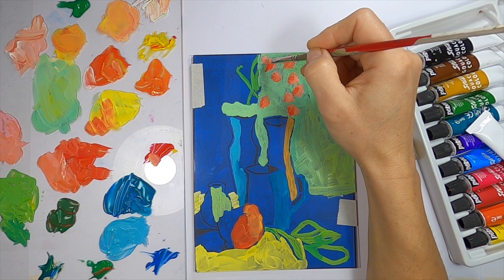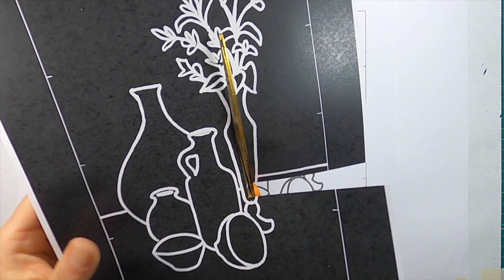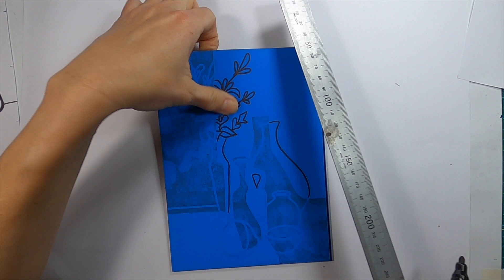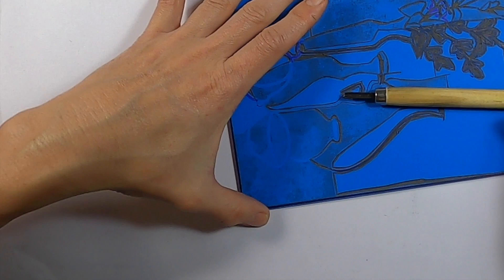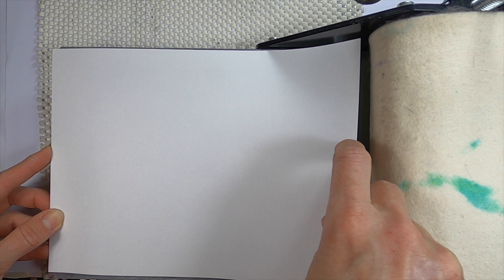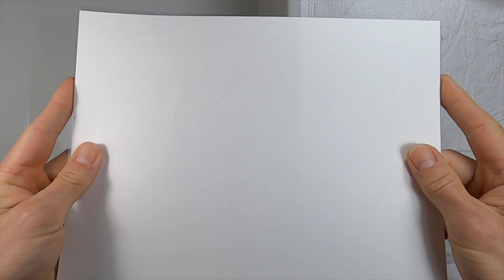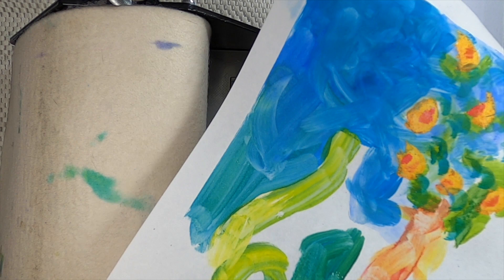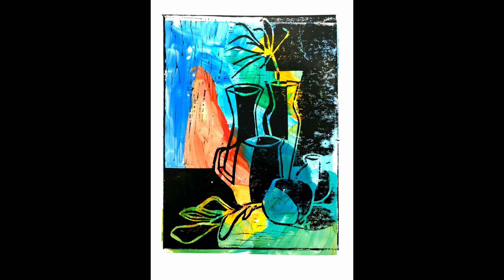Still Life: Linocut and Water Transfer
In this project I create a print by combining traditional lino relief printing and a watercolour transfer.

The lino printing component of this project is suitable for senior primary/elementary years. However, adding the water paint transfer process increases the complexity and, therefore, more suitable for late-middle to senior years high school students.

‘Still Life: Linocut and Water Transfer’ is a complete course book on how to plan, design and create these mixed media monoprints. The main project tutorial is divided into sections and comprehensively explained, with a photo and written description of every step in the making process. A preview and samples of the workbook can be found on my TpT listing.

As well as the main project tutorial, the course book also includes a large range of black and white gridded still life reference images.